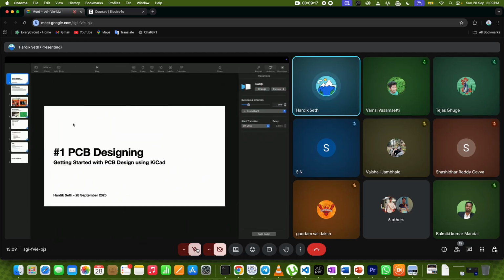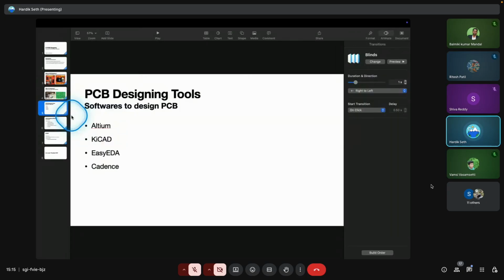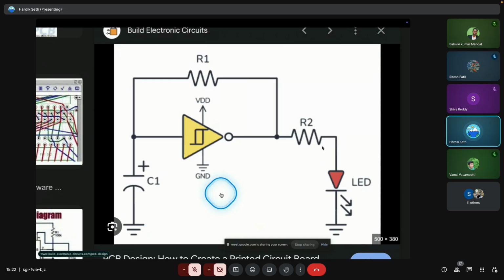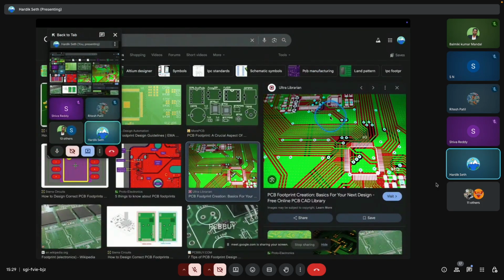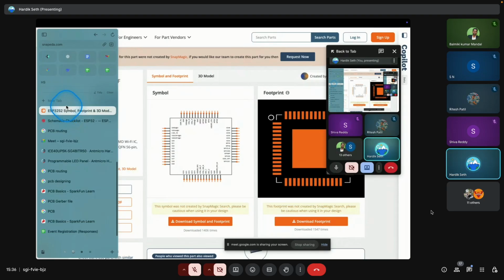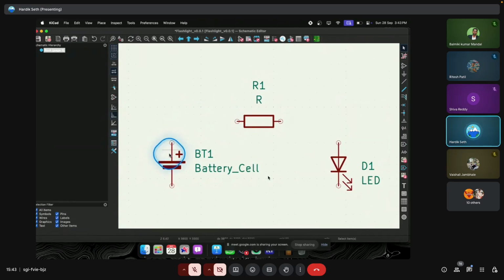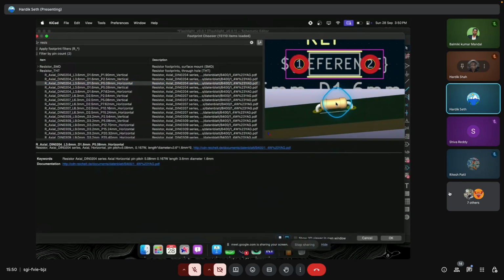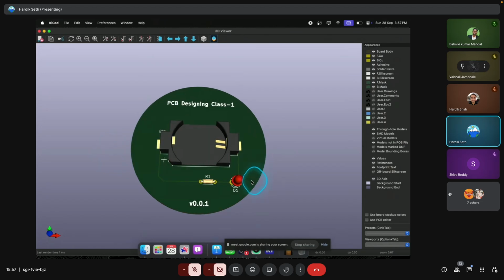Build Your First PCB in 1 Hour 😱 | Flash Light PCB Design Full KiCad Tutorial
Ever wondered how to design your own PCB from scratch? In this video, I’ll show you how to build a working Flash Light PCB using KiCad — even if you’re a complete beginner!

TIMESTAMP
00:00 - 00:52: Introduction and session kickoff.
00:53 - 01:53: Meet the instructor, Hardik, an embedded systems engineer.
01:54 - 03:57: What is PCB designing? Examples using modern electronics (e.g., OnePlus Nord 2).
03:58 - 07:40: Why PCBs are important: Prototyping on breadboards vs. scaling for production.
07:41 - 13:03: Overview of PCB designing tools (Altium Designer, KiCad, EasyEDA, Cadence) and why KiCad is great for students.
13:04 - 28:00: The PCB Designing Workflow:
13:21: Schematic Design.
15:05: Component Footprints.
21:13: Routing and Board Layout.
22:45: Gerber File Production.
23:45: Assembly and Soldering.
28:01 - 29:55: How to download KiCad.
29:56 - 31:22: Starting a new KiCad project (Flashlight example).
31:23 - 38:40: Drawing the Schematic: Adding battery, LED, and resistor symbols.
38:41 - 42:58: Assigning footprints to components.
42:59 - 45:18: Component placement and routing the nets.
45:19 - 46:37: Defining the board shape (Edge Cut layer).
46:38 - 48:40: Adding Silk Screen text (labels) and 3D visualization.
48:41 - 50:22: Conclusion and Q&A.

Ball Grid Array (BGA) fanout
Blind and buried vias
Microvia technology
RF PCB design
Flex and rigid-flex PCB
HDI (High-Density Interconnect)
Design rule checking (DRC)
PCB stackup design
Crosstalk mitigation
Ground plane design
Power distribution network (PDN)
Panelization techniques
Pick-and-place files
Bill of Materials (BOM) management
ECAD-MCAD integration
PCB design verification
Design for Assembly (DFA)
Component library management
Design reuse methodologies,
PCB prototyping,